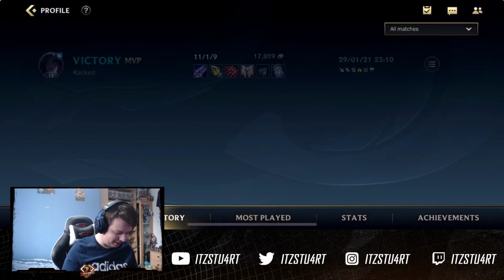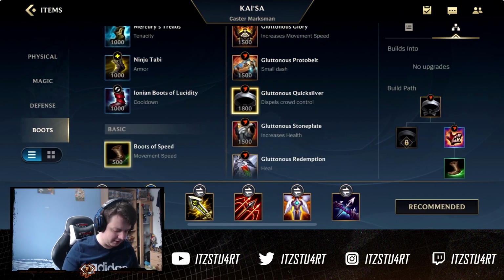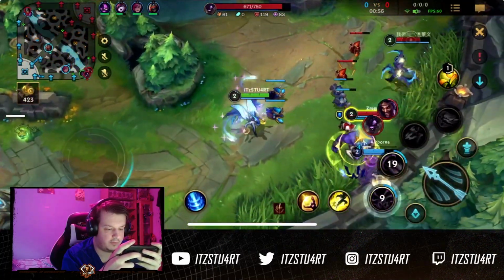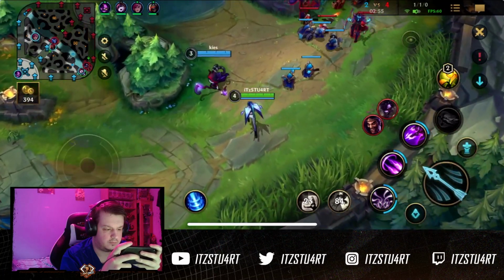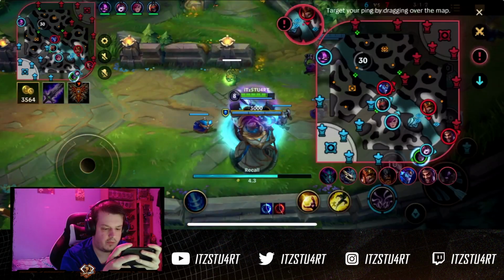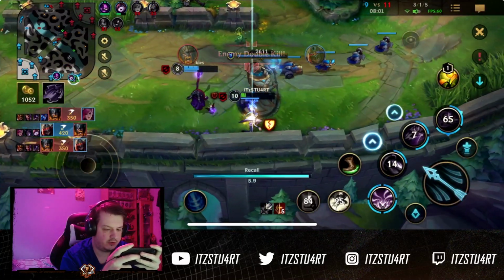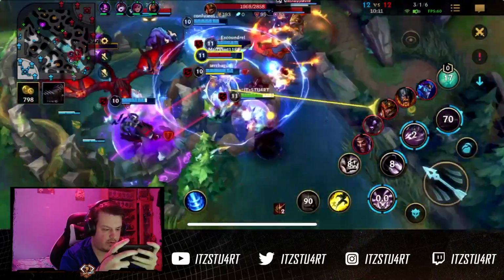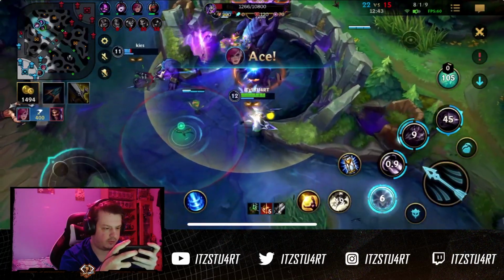IS KAI'SA THE STRONGEST ADC?! - High Elo Diamond Gameplay - Wild Rift Guides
Intro: 0:00
Build & Runes: 1:03
Diamond Gameplay: 5:01

Diamond gameplay in wild rift! Playing kaisa bot lane with lulu! High tier high elo gameplay where I get to diamond!